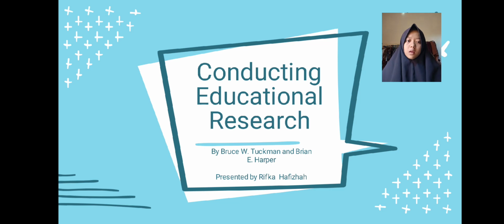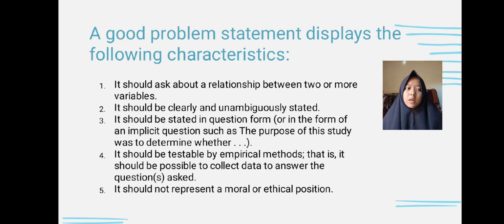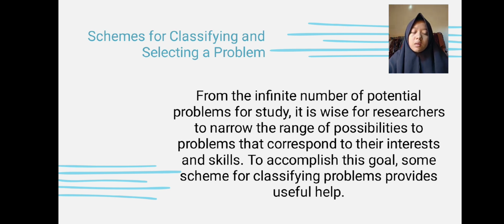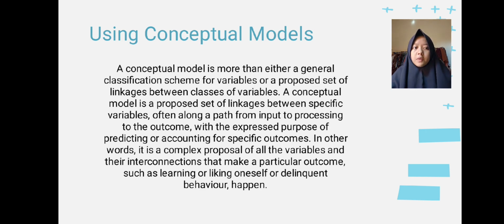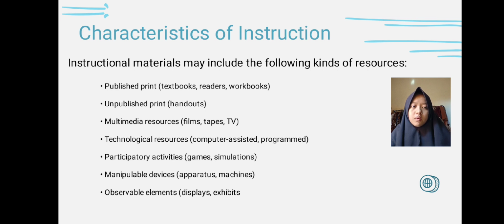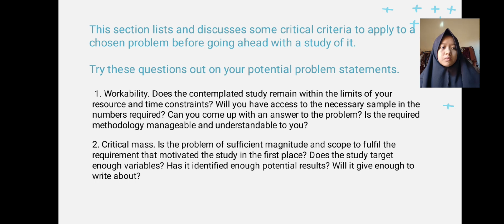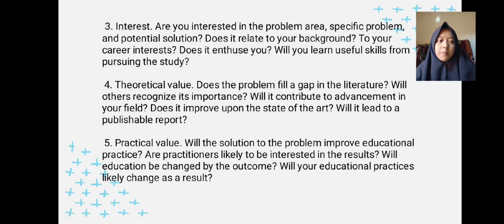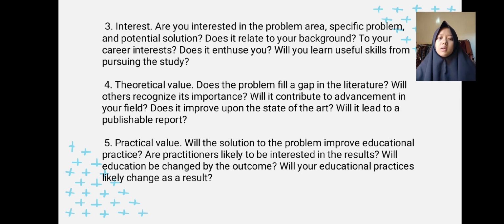Conducting Educational Research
Rifka Hafizhah (19028099)
Paper Thesis Writing Assignment